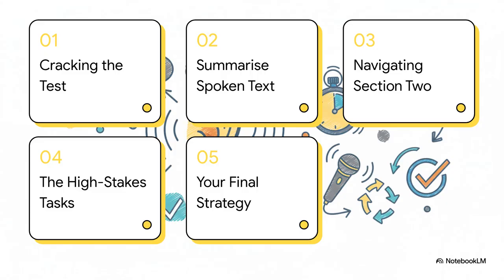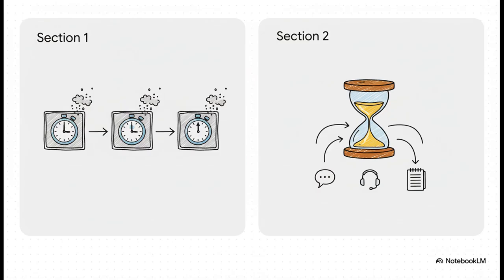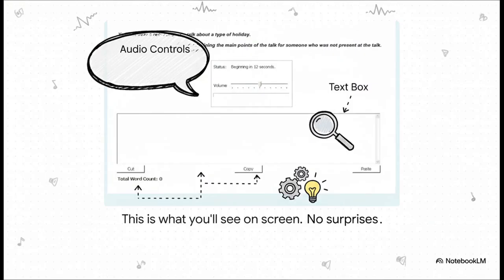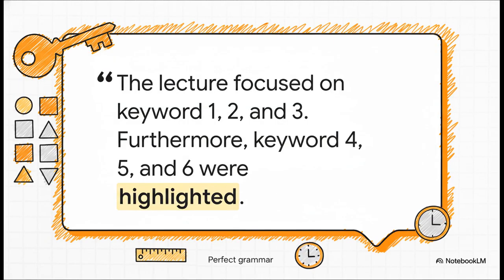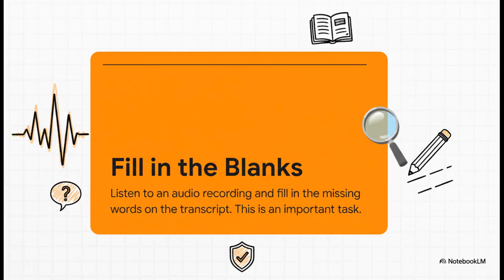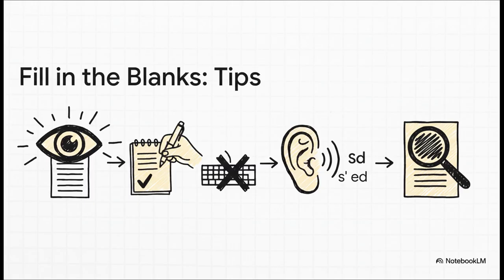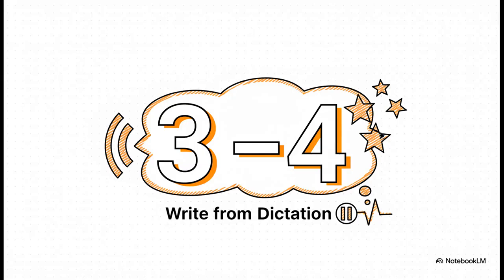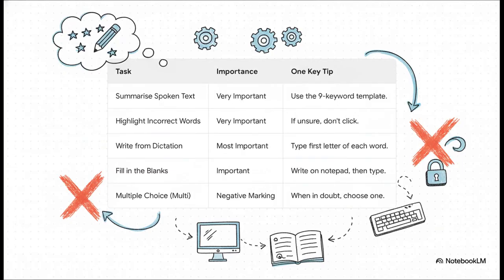Mastering PTE Core Listening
PTE preparation, Listening strategy